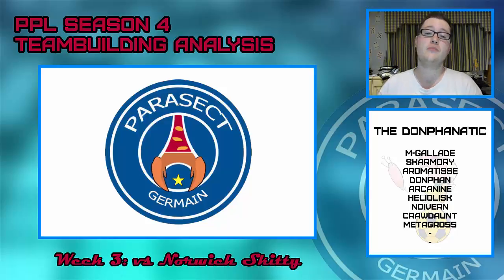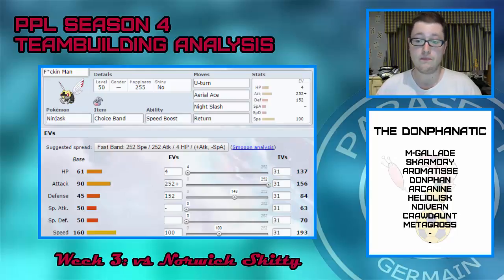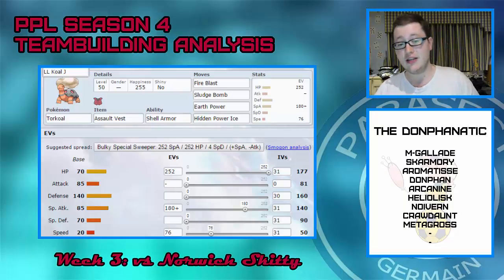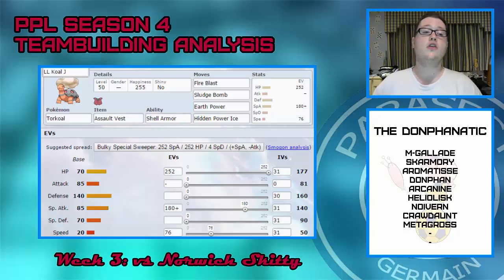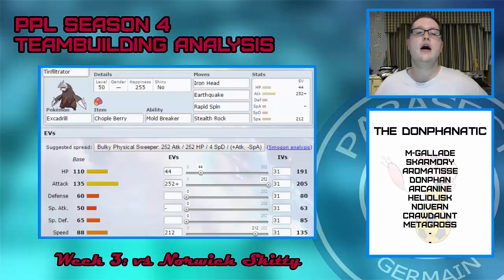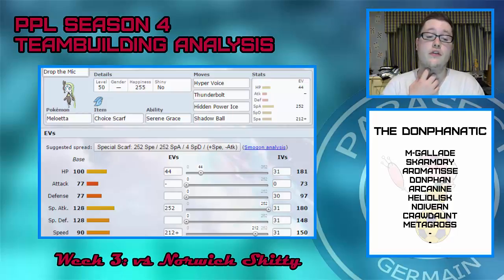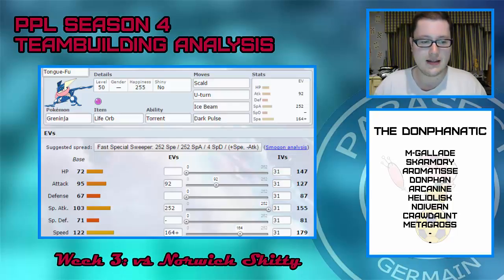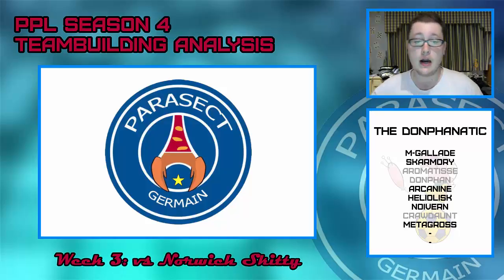PPL S4W3 | Team Analysis | Parasect Germain vs Norwich Skitty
Hello all! Today I am excited to bring you my team building analysis for Parasect Germain's third game in Season 4 of the Pokémon Premier League! We've lost two games on the bounce in unfortunate circumstances, so now it becomes a 9-game season... and we're out for revenge this time, as we take on PPL founder Jack, aka THE Donphanatic, and Norwich Skitty! Not only are we looking to end a 2-game losing streak, but Jack's also beaten us in our last 2 encounters... so, who are we bringing to try and stop the rot? Let's find out!

Want to stay updated on all things PPL? Check out the channel and Twitter page here!